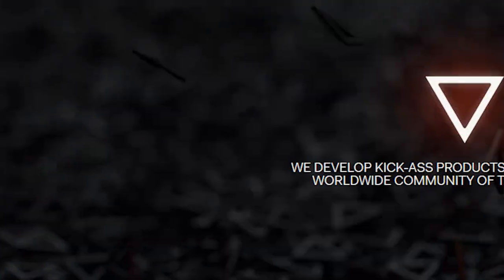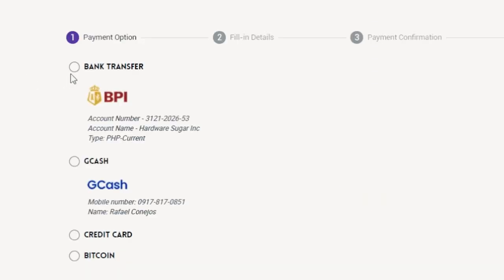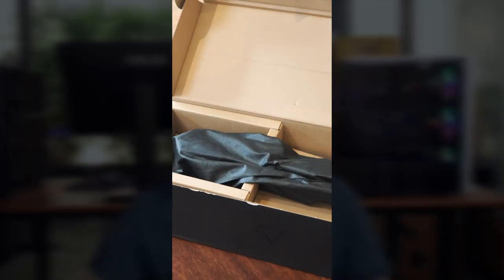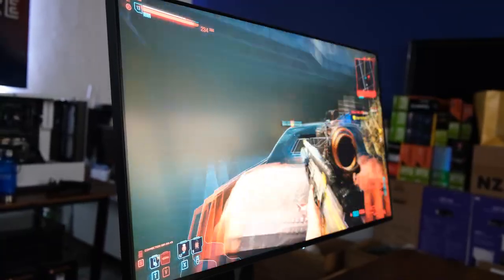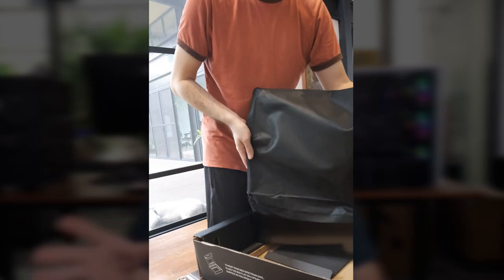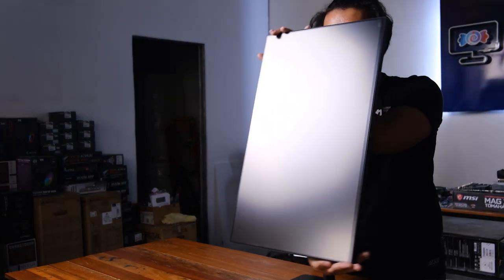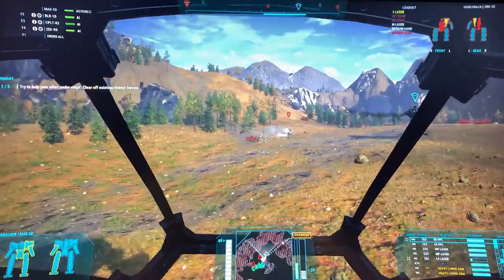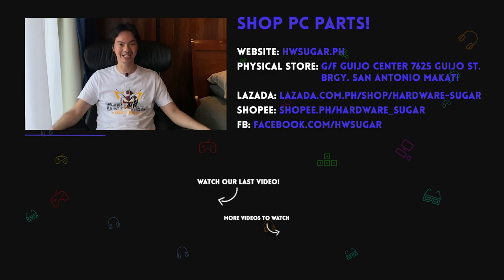God's gift to gamers 🍎 Eve Spectrum 4k 144hz Monitor Review | Hardware Sugar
We don't usually request items for review but when one of our distributors got the Eve Spectrum nagkapal mukha na kami and asked if we could borrow one 😁

4k at 144hz! Amazing we have this kind of tech now at a consumer level.

0:00 Start
0:35 Quick Specs
2:04 Minimalist aesthetic (like Apple)
2:33 No cables included
3:32 UI is also minimalist
4:39 Gaming
5:43 Eve is young blood pushing innovation
6:04 Quibbles
6:59 Where to buy - From Hardware Sugar!
7:23 Conclusion

FYI on the product: The local distributor lent us this item for review. The brand and/or distributor had no say in the editorial content of this video.

Episode 208x101x21 - Eve Spectrum Review